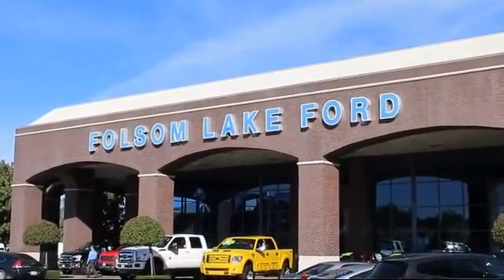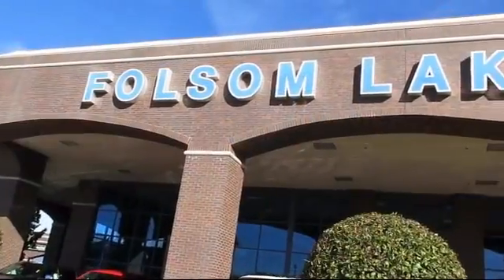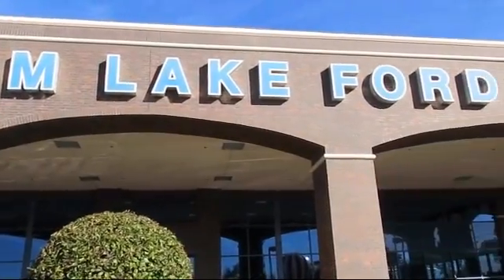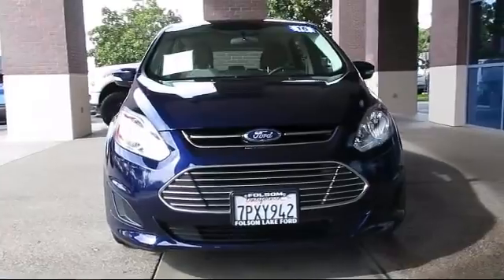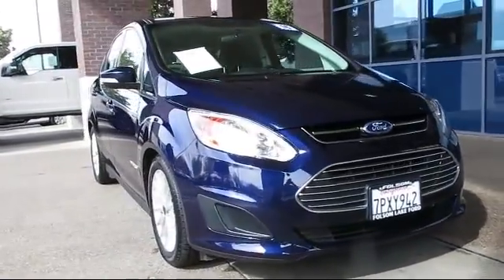2016 Ford C-max Hybrid Hatchback SE Folsom Sacramento Roseville Elk Grove El Dorado Hills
2016 Ford C-max Hybrid Hatchback SE Stock Number: RDT0649 Vin:1FADP5AU0GL109861 Previous Rental.

12755 Folsom Blvd.